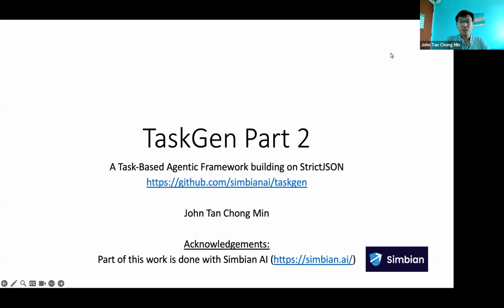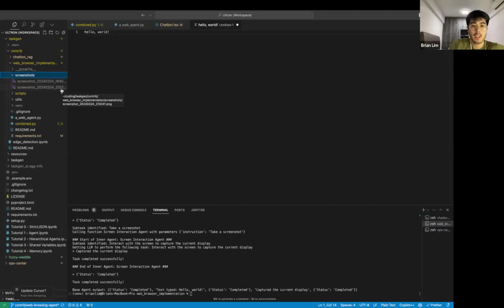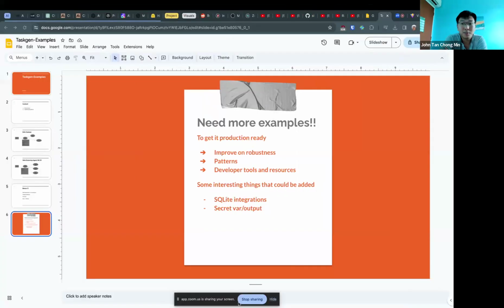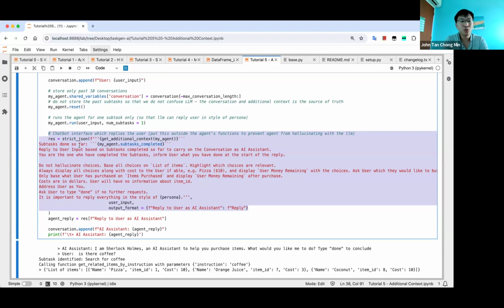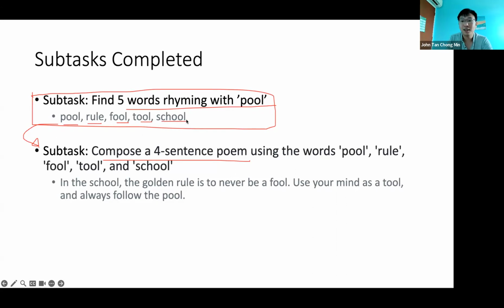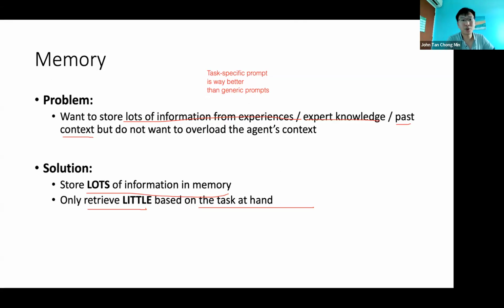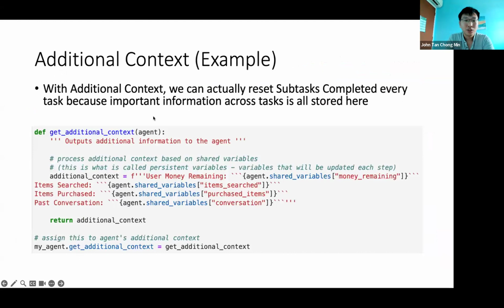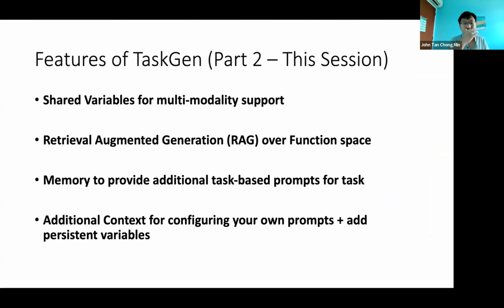TaskGen - LLM Agentic Framework that Does More, Talks Less: Shared Variables, Memory, Global Context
Want LLM Agents that focus on doing the task, and not be too verbose with "Thank You" and "I'm sorry"?

TaskGen is the answer for you.

Using StrictJSON at the core to ensure that the functions output in structured JSON with no output key missing, it makes the agents' output more concise.

Problem: Too many possible action paths to solve a task

Solution:
Agent is only allowed to use the constrained function space to select actions to fulfil a task
This helps make generation more targeted and avoids going in cycles

Problem: LLMs do not perform well with long context

Solution:
Agents are only prompted task-specific instructions via selection over memory
Agents are only given functions that are related to tasks. The functions can be programmed to return just a concise statement of what happened and the rest which Agent does not need to know can be put to Shared Variables
Agents can be prompted with Global Context to prime it with important information that carries over across tasks, and so we can remove all the specific history which happened over the previous tasks

Check out all these and more (demos by Brian and I ) in our live discussion session! We will focus on Shared Variables, Memory and Global Context.

0:00 Introduction
1:33 RAG Chatbot by Brian
11:17 Web Browsing Agent by Brian
18:28 AWS Bot by Brian
23:40 Discussion about implementations by Brian
35:28 AI-Powered Shop Assistant by John
50:43 Maze Navigator by John
53:53 TaskGen Introduction
1:00:13 Shared Variables
1:11:31 Memory
1:28:25 Additional/Global Context
1:33:33 Saving and Loading Agents
1:34:28 Discussion